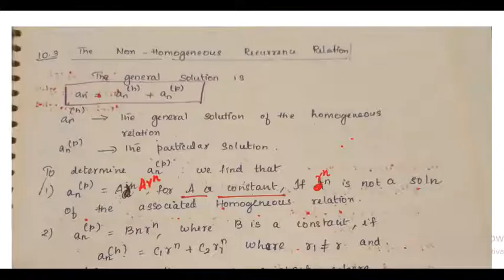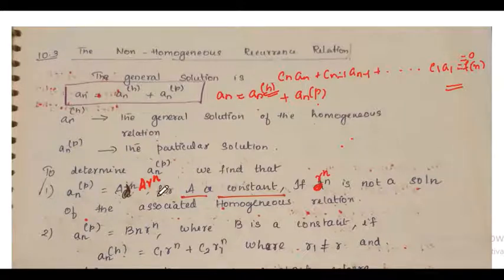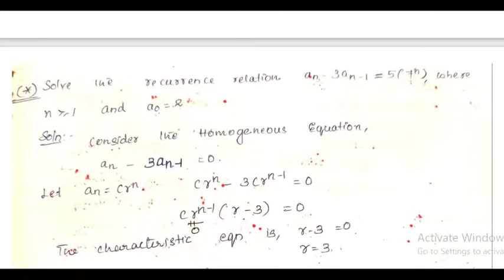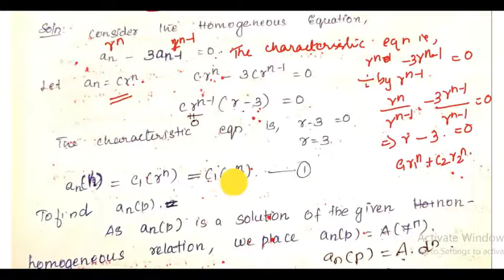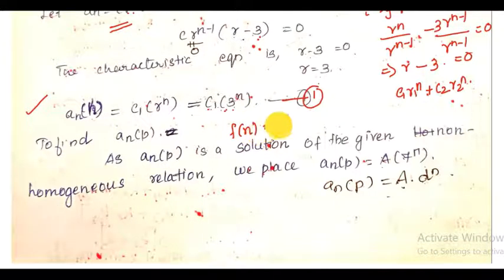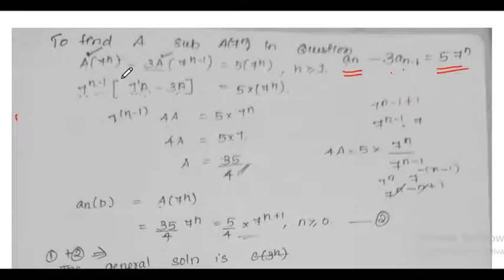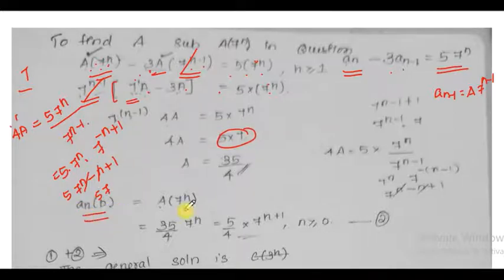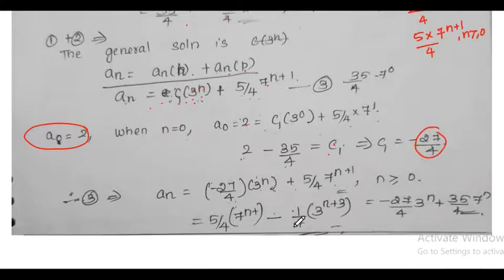MAT 203 # NON HOMOGENEOUS RECURRENCE RELATION-PART1 3 # DISCRETE MATHEMATICAL STRUCTURES # B.TECH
MAT 203 # NON HOMOGENEOUS RECURRENCE RELATION-PART1 3 # DISCRETE MATHEMATICAL STRUCTURES # B.TECH # KTU # MODULE 4 # GENRATING FUNCTIONS AND RECURRENCE RELATIONS
for notes only u can join this telegram link also